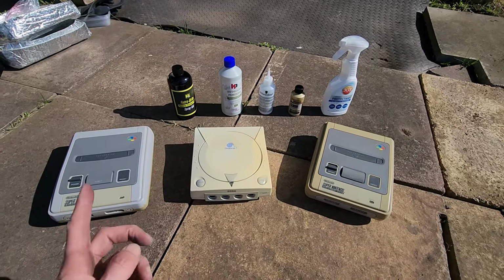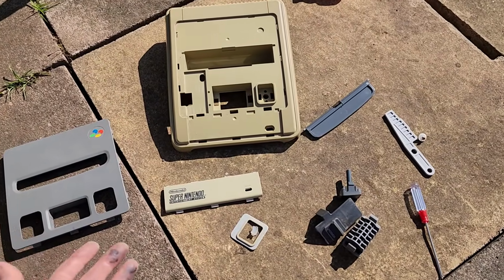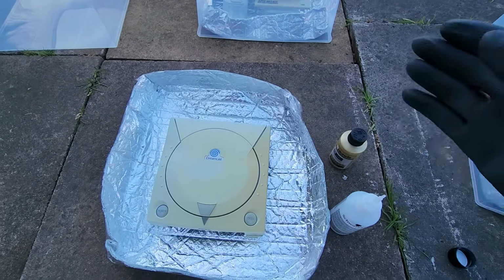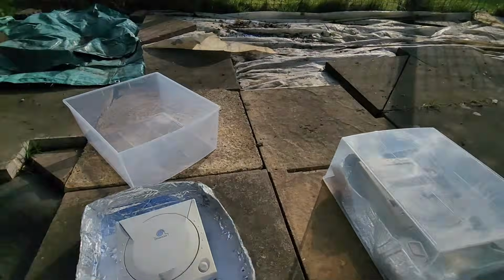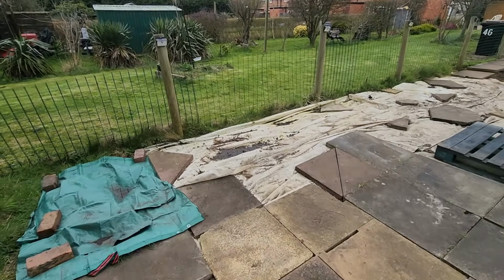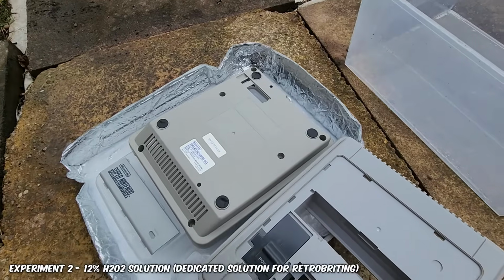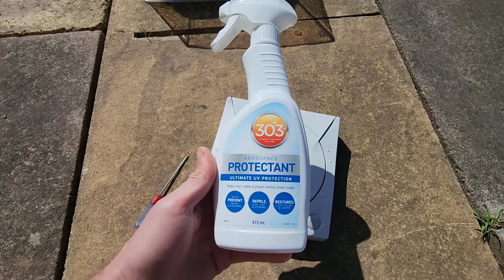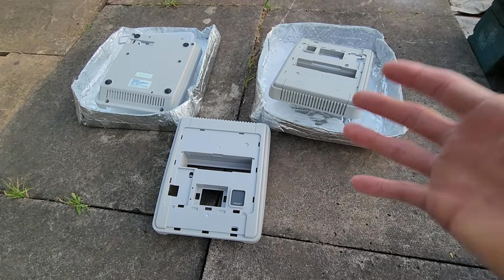Vaporbrite Retrobrite on Yellowed Plastic | SNES & Dreamcast Restoration Experiments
USA (United States) Purchase Links

3% Hydrogen Peroxide - 16oz

12% Hydrogen Peroxide - 1 Gallon (Best Deal)

12% Hydrogen Peroxide - 16oz

Xanthan Gum (For Making H2O2 Gel/Paste - Optional)

Goo Gone

99.9% Isopropyl Alcohol (For Cleaning)

Cotton Balls

Aerospace 303 UV Protectant Spray

Thermometer Laser Temperature Wand

Aluminum Foil Reflective Bubble Insulation

3 Drawer Storage Organizer

Vegetable Steamer

Nintendo Screwdriver Kit

UV Light Large 395nm

In this video, I put the Vaporbrite Retrobrite method to the test across four different experiments to restore yellowed plastic on a Super Nintendo (SNES) and Sega Dreamcast — but this method can work on a wide variety of plastics and objects too.

Using a vapor-based Retrobrite setup (no submersion!), I test:

✅ 3% Hydrogen Peroxide vapor

✅ 12% Retrobrite gel

✅ 12% hair developer cream

✅  How long does 12% H₂O₂ remain effective when exposed to sunlight and heat?

This greenhouse-style Vaporbrite method uses sunlight, heat, and peroxide vapors to reverse plastic yellowing — perfect for sensitive items since they aren’t submerged in liquid baths!

I also explain how to protect your restored plastic with aerospace 303 UV protectant, and what we’ve learned from these experiments to improve your own retro restoration process.

Whether you’re a retro gamer, console modder, or toy collector, this is the ultimate guide to restoring your old yellowed plastics with Vaporbrite — also known as the “Retrobrite vapor method.”

How To Remove Yellowing From Plastic | 3% H2O2 | Retrobrite ULTIMATE GUIDE

0:00 Intro

0:43 What is Vaporbrite?

2:43 Cleaning and Separating Plastics

6:50 Experiment 1 (3% H2O2)

9:11 Experiment 2 (12% H2O2 Dedicated)

10:37 Experiment 3 (12% H2O2 from Hair Dye)

13:49 Temperature Wand Shortcomings

14:52 1 Hour Duration

16:04 4 Hour Duration

18:42 7 Hour Duration

22:36 Overnight Storage?

23:33 12 Hour Duration

27:17 22 Hour Duration

29:07 32 Hour Duration

30:15 42 Hour Duration (Results)

32:54 Experiment 4

33:17 Aerospace 303 UV Protectant

34:54 Re-Assembled

35:34 Experiment 4 (Results)

36:31 What Did We Learn?

39:15 How Can We Improve?

39:55 I Hope This Helped!